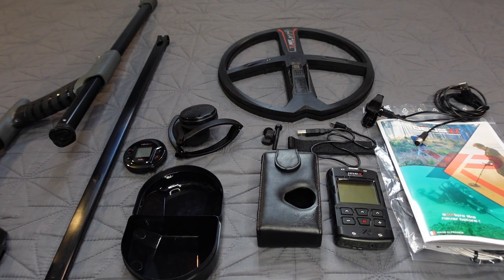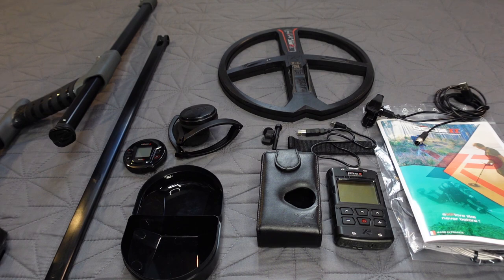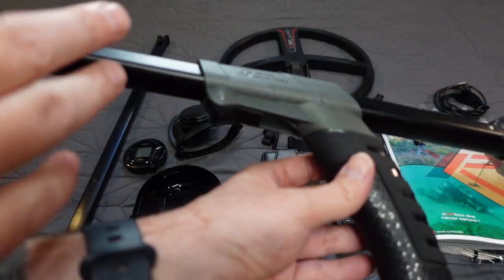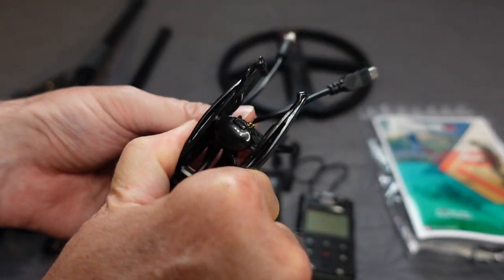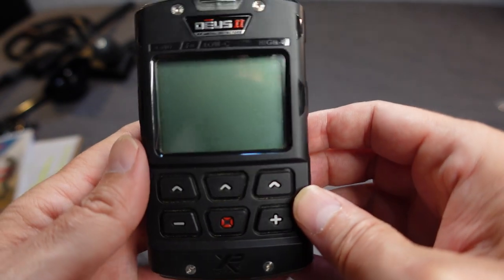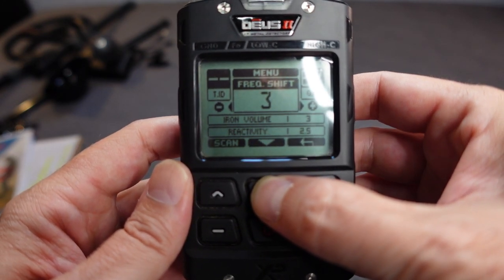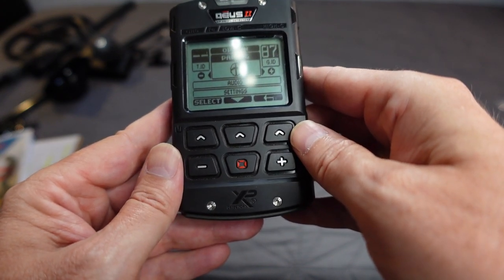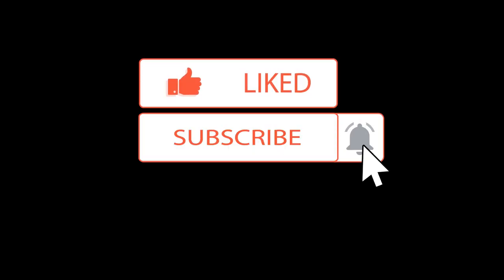Metal Detecting: XP Deus 2 Review - Part 1 - Items and Remote Menu